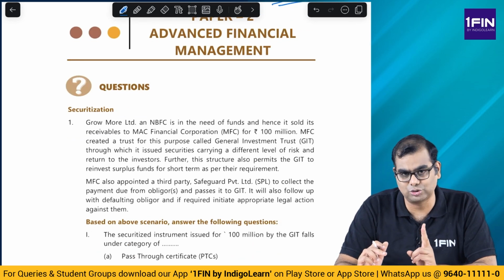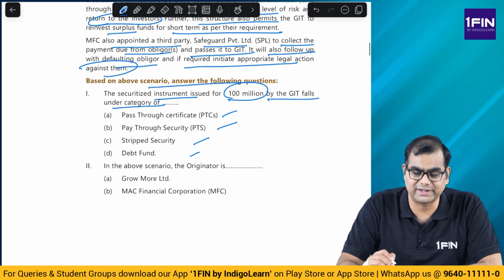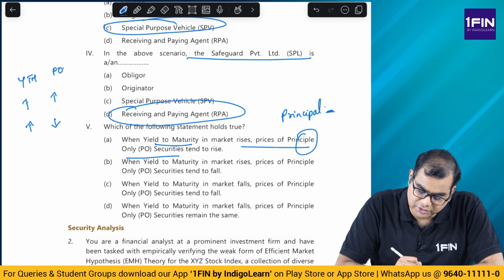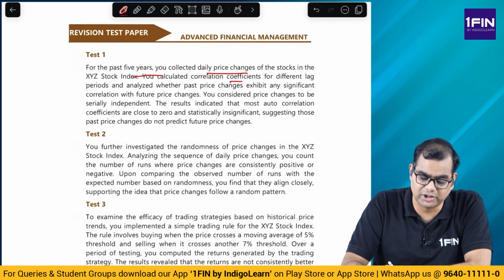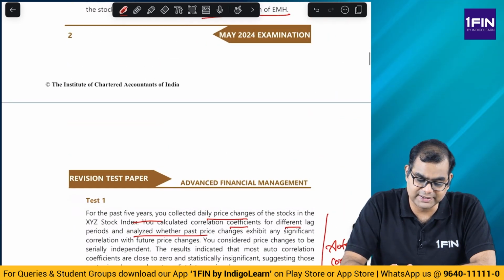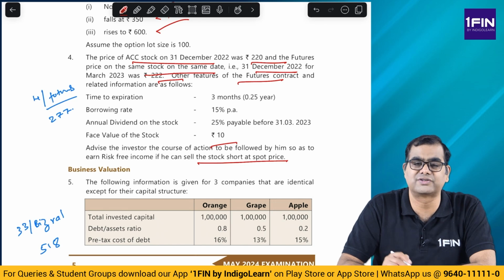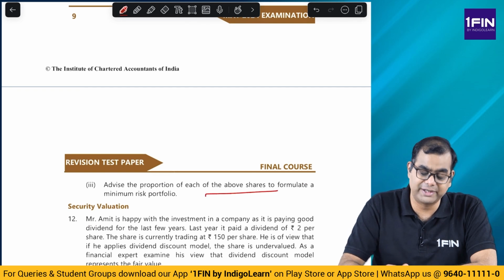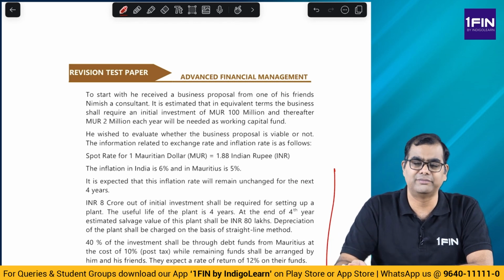CA Final | May'24 | Advanced Financial Management AFM | RTP Review |1FIN Sriram Somayajula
📌 INDIGOLEARN’S OTHER YOUTUBE CHANNELS:
CA Final: 1fin.in/FinalYT
ACCA: 1fin.in/ACCAYT
CFA: 1fin.in/CFAYT
CA CS CMA Hindi: 1fin.in/Hindi

Happy Learning!!!

Team 1FIN